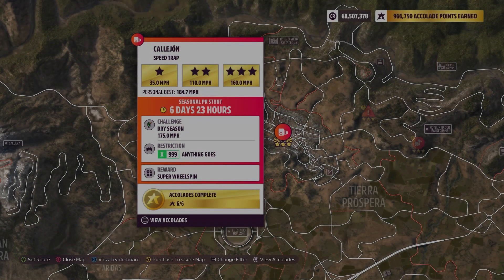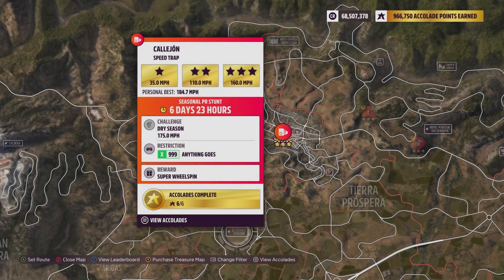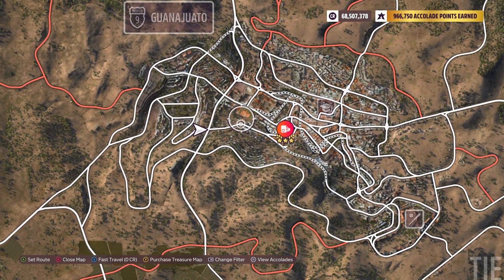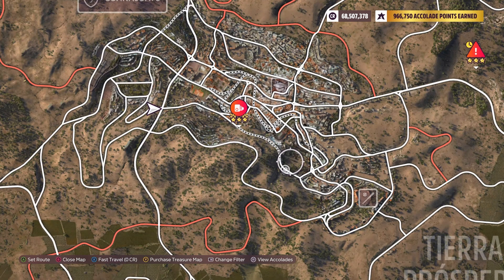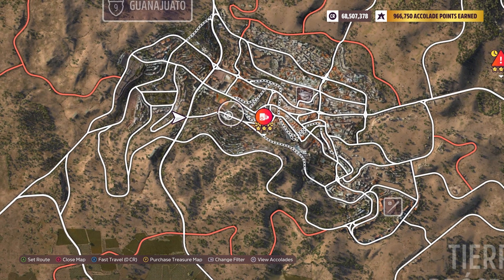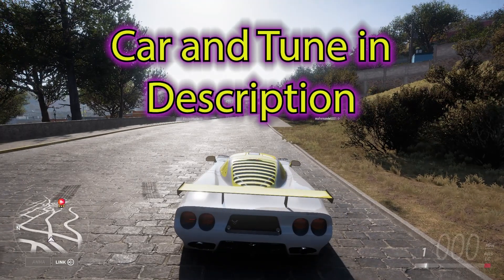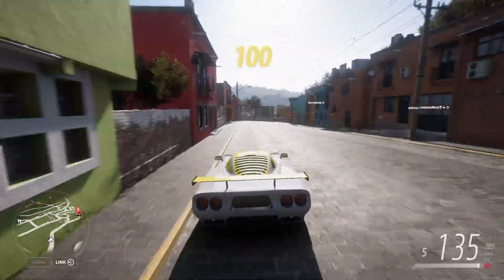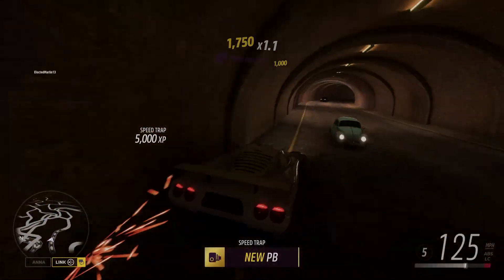Forza Horizon 5 Callejon Speed Trap Weekly Challenge - How To (Jul 06 2023)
Car Used: 2010 Mosler MT900S
Tune Used: Piebald Cow "PR Stunts"
Tune Code: 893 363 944